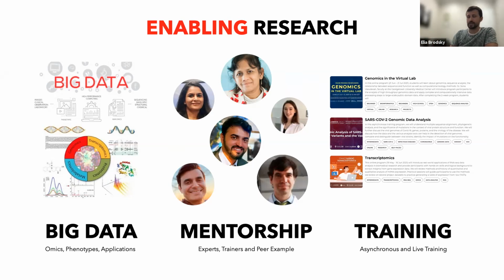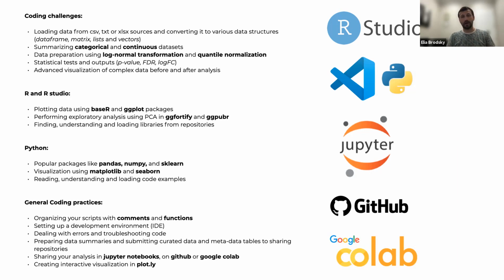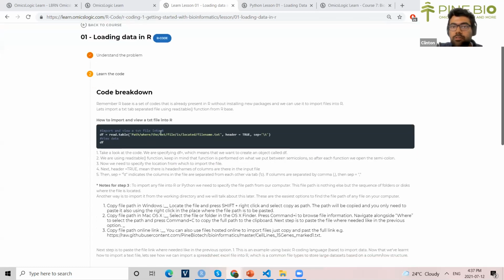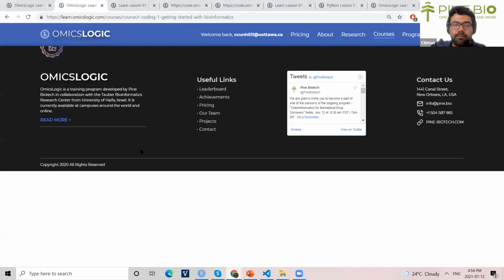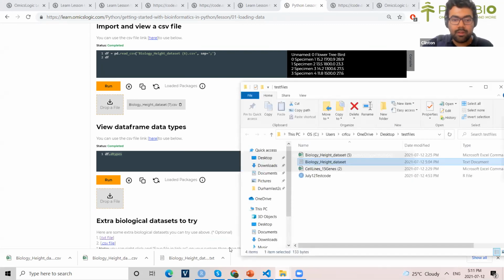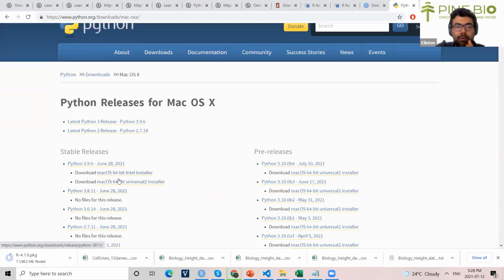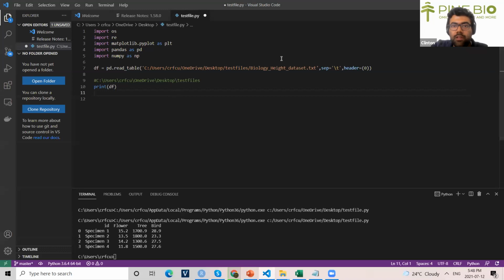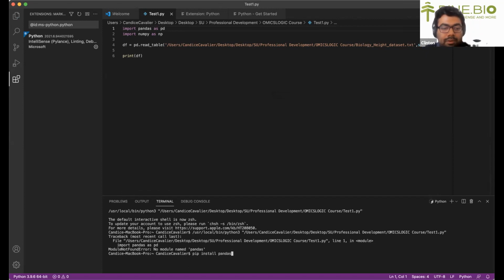Session 1 - Data Science for Biomedical Data Science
Introduction to Data types and Properties